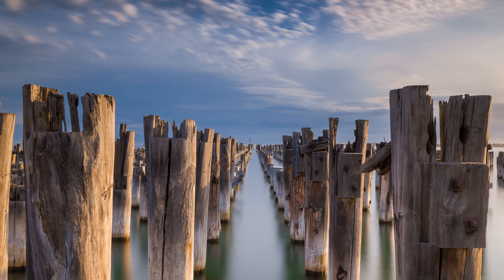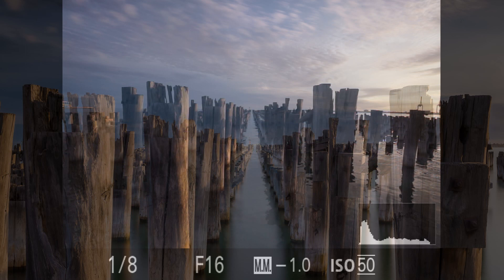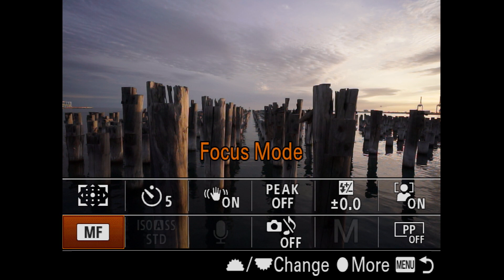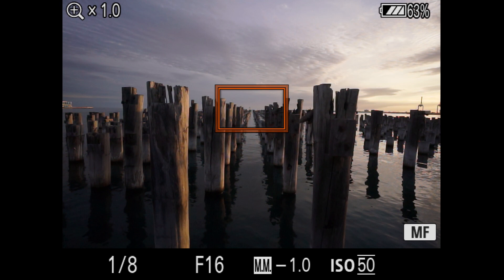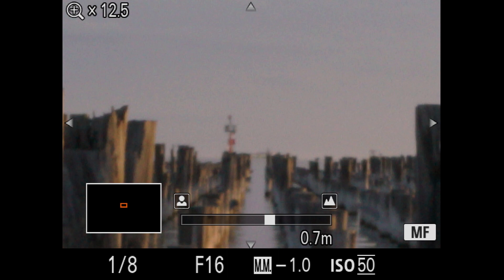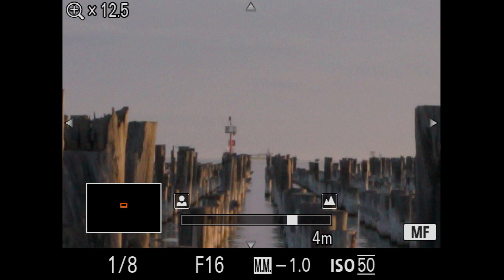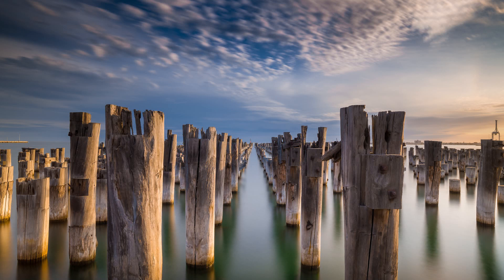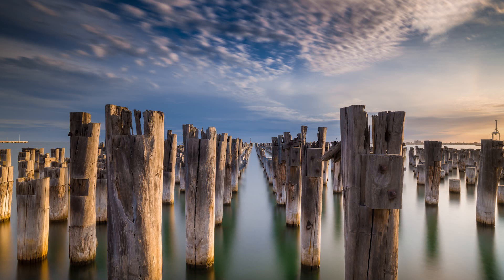Quick and Easy technique to find the Hyperfocal Distance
This is a quick and easy technique for Sony Alpha users to find the optimum Hyperfocal Distance when shooting landscape images. This technique will ensure maximum depth of field for sharp focus from the foreground to infinity. This technique will work for DSLR owners as well if they go into live view and then hold the depth of field preview button down. For Mirrorless users it is very much a case of WYSIWYG or what you see is what you get so there there no depth of field button required. The added advantage of Mirrorless users is that they can also preview the optimum focus distance through the EVF (electronic viewfinder) as well as on the LCD screen.